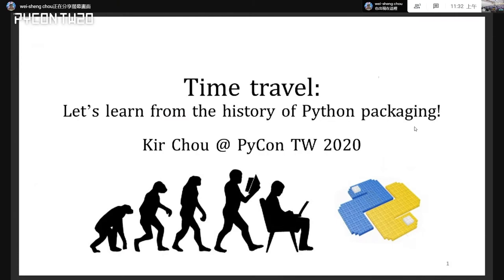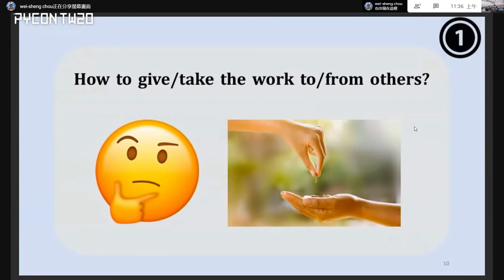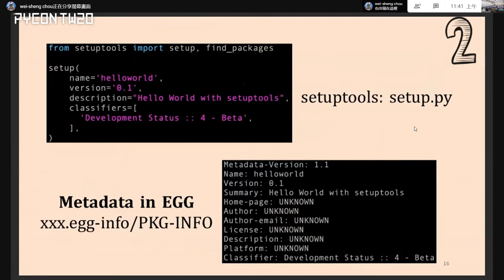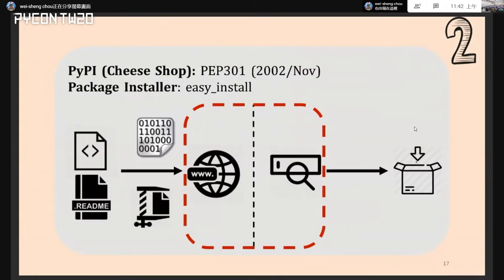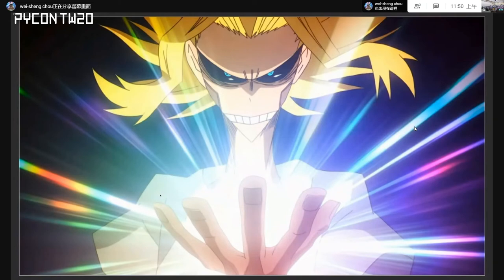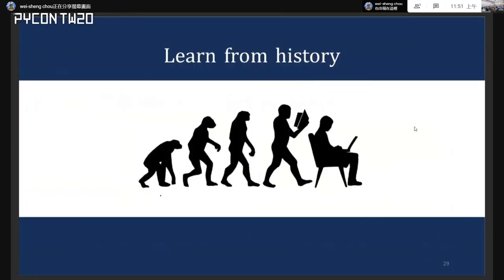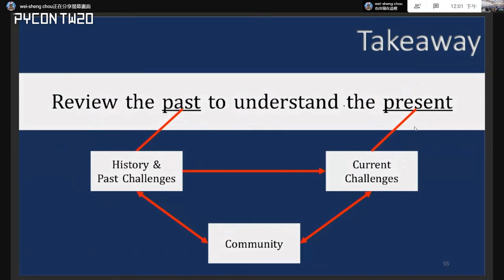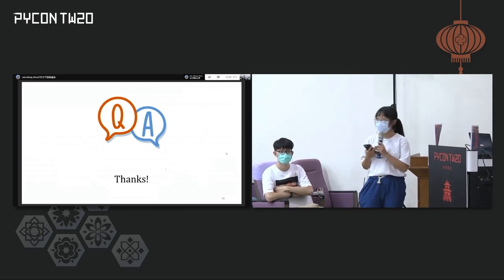Time Travel: Let’s Learn From the History of Python Packaging!｜Kir Chou｜PyCon TW 2020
💡 摘要 Abstract 💡
Have you ever thought the origin of Python packaging tools like distutils, easy_install, setuptools, pip, tox, venv, pipenv, and poetry? In the first section, you will learn the history of “Python Software Distribution” and the reason behind them. Do you know how those mature solution in big company handle the Python packaging problems before those community’s solutions? In the second section, you will learn the big company’s efforts, lessons learned, and why did they decide to shift to community solution. If you are interested in the history of Python packaging or the story behind the big company's build-system, this is the right talk for you.

🚀 關於講者 About Speaker - Kir Chou 🚀
在亞馬遜做搜索服務的碼猴，今年將會是它出現在 PyCon 台灣的第四年。
A code monkey builds search services in Amazon jungle. This will be the 4th year of his presence in PyCon TW.